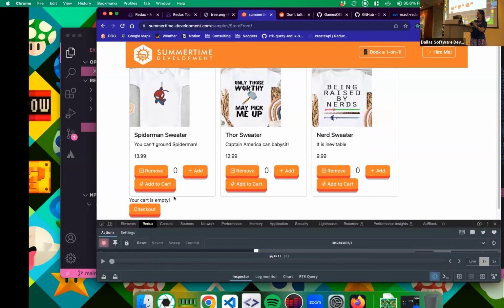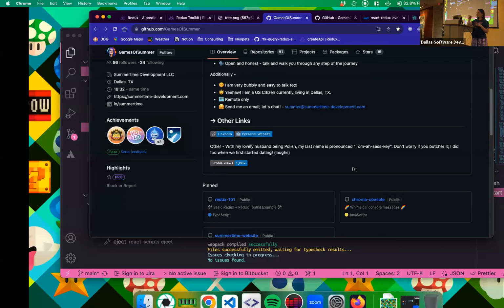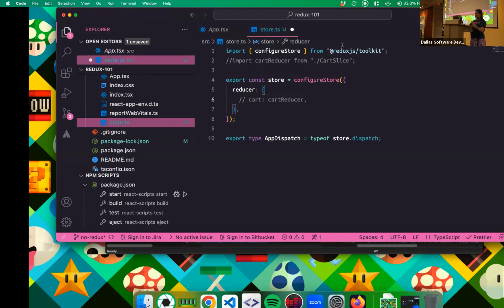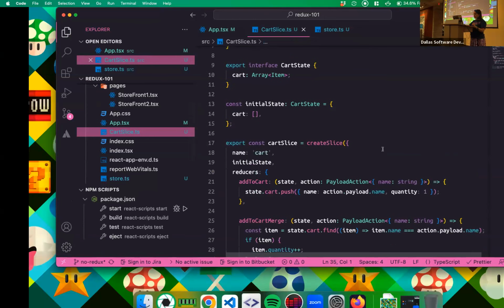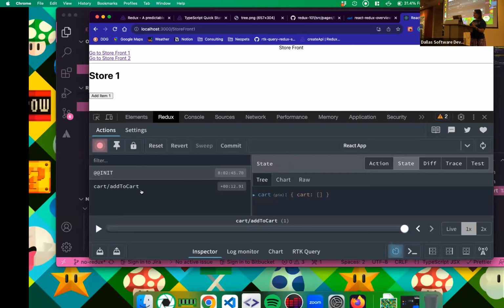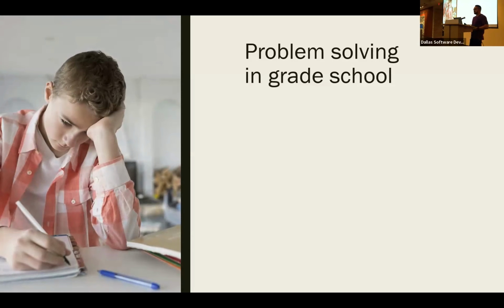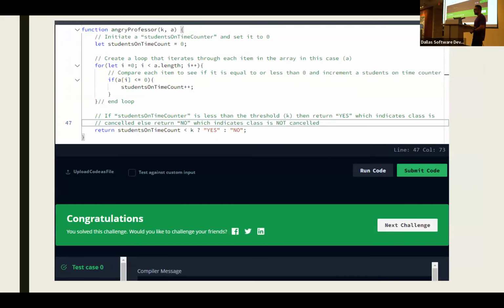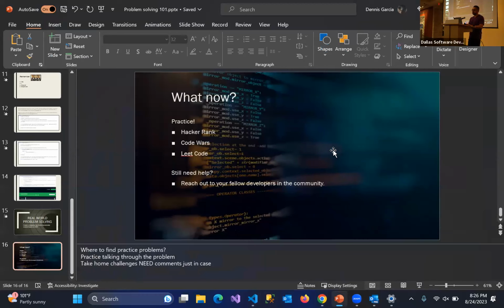Crash Course in Redux, Crash Course in Problem Solving for Developers!